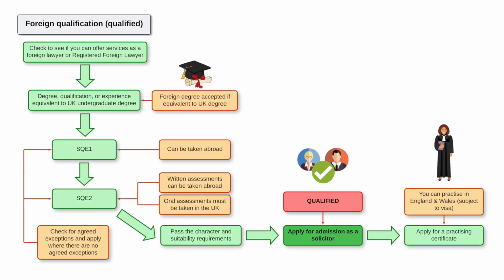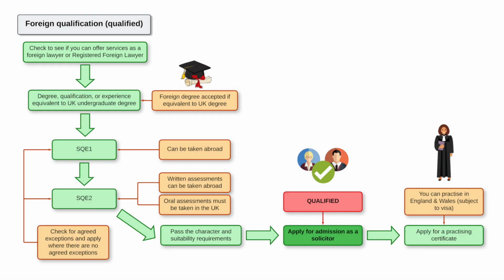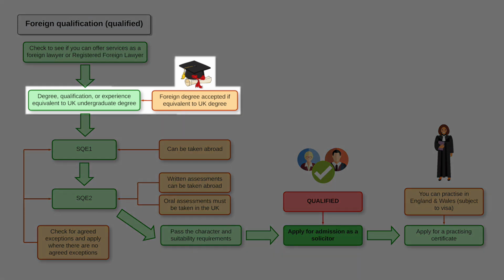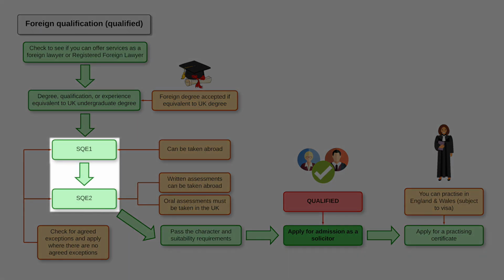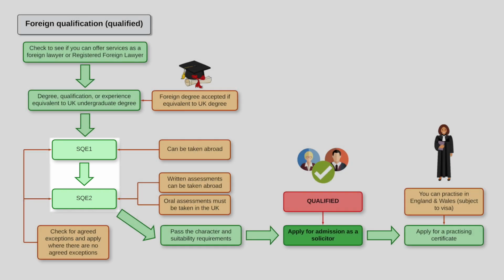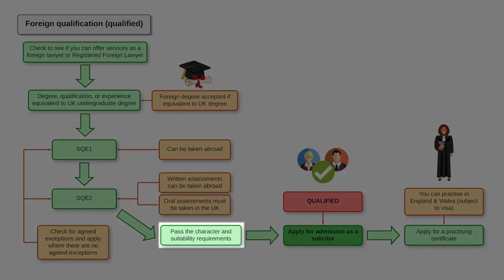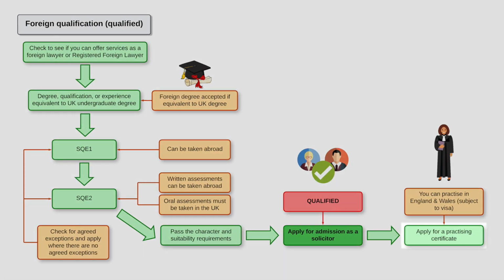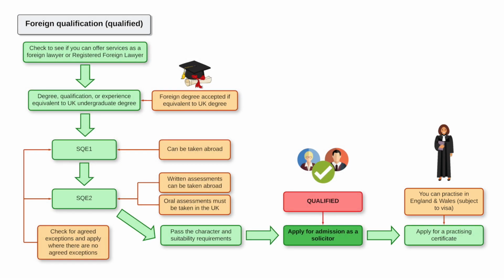Are fully qualified foreign lawyers exempt from the QWE requirement?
What if you are already qualified as a lawyer in another country, but you're not British, and you do not live in the UK, and you want to qualify as a solicitor in England and Wales?

First check on the SRA website whether the activity you want to do is a service you can offer as a foreign lawyer or a Registered Foreign Lawyer. If it is not, then you will need to cross-qualify through Solicitors Qualifying Examination (SQE), which has now replaced the Qualified Lawyers Transfer Scheme (QLTS).

Well, as a qualified lawyer from other country, you do not need to show Qualifying Work Experience.

You will still need a degree, qualification, or experience that is at the same level as a UK undergraduate degree.

If you want to become a solicitor, you have to pass SQE1 and SQE2, or apply for an exemption. The SRA has agreed exemptions for certain countries, but you’ll need to check this. If your country is not on the list, then you can still apply for an exemption.

SQE1 and the written assessments of SQE2 can be taken abroad. However the SQE2 oral assessments can currently only be taken in England and Wales.

Finally, you need to satisfy the SRA’s character and suitability requirements, which include a criminal background check.